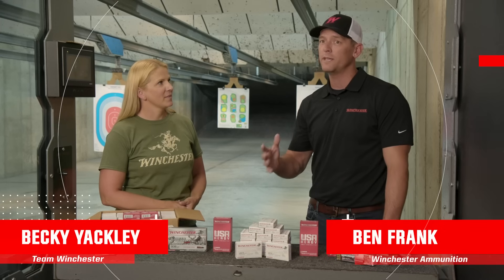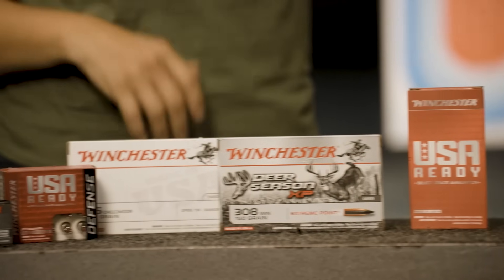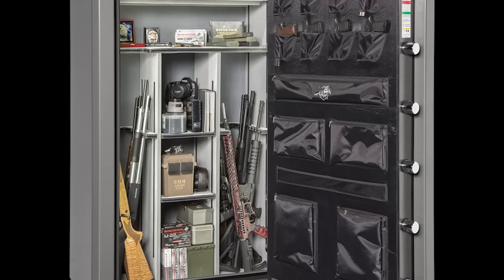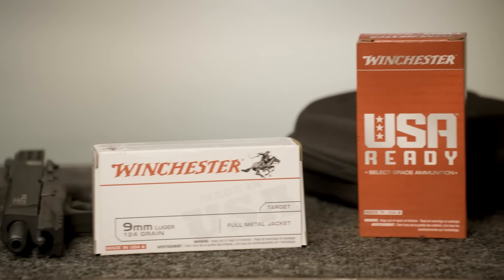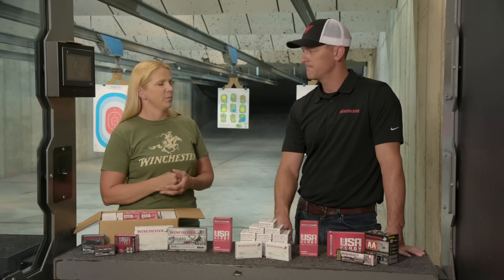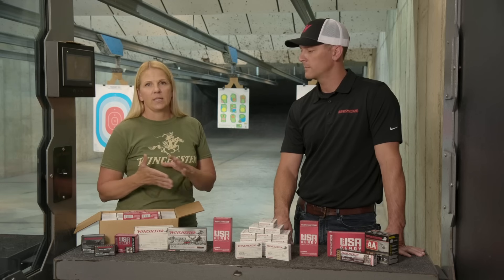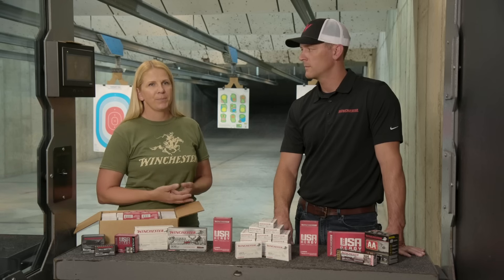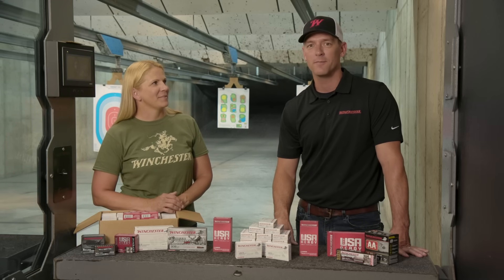Learn the Proper Way to Store Ammo at Home | Tips for New Shooters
What is the best and safest way to properly store your ammunition? Learning the benefits of proper ammo storage is essential for new gun owners. Winchester can provide some quick and easy things you can do at home to properly label and store your ammunition.

A world leader in delivering innovative products, Winchester is The American Legend, a brand built on integrity, hard work and a deep focus on its loyal customers.